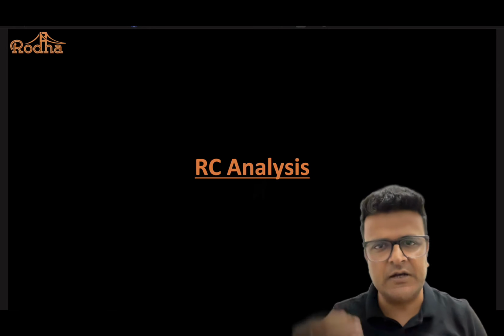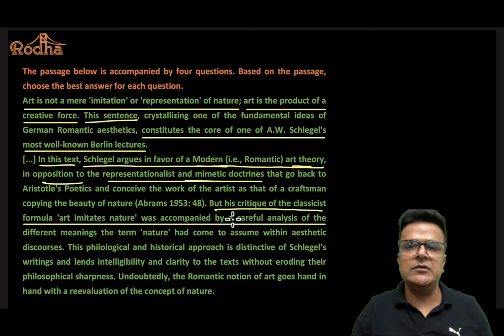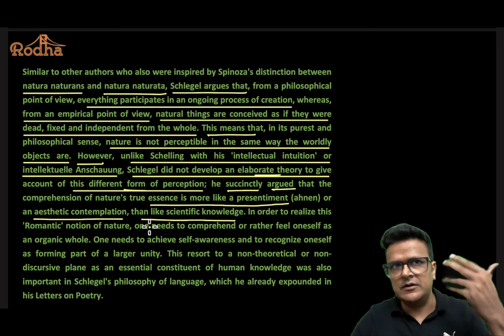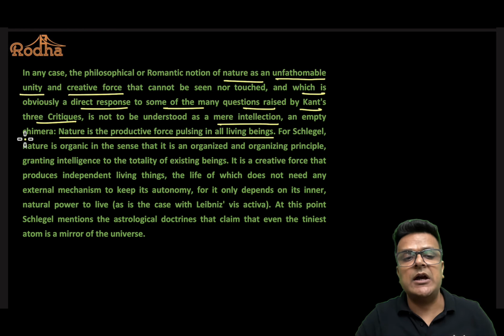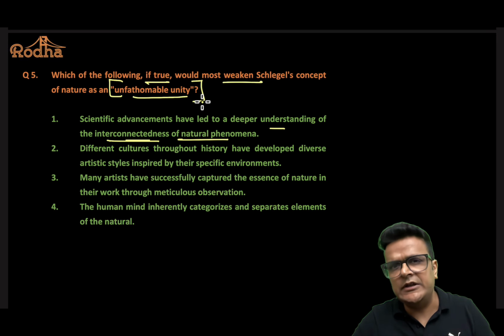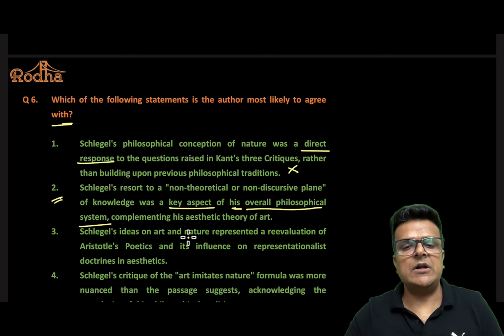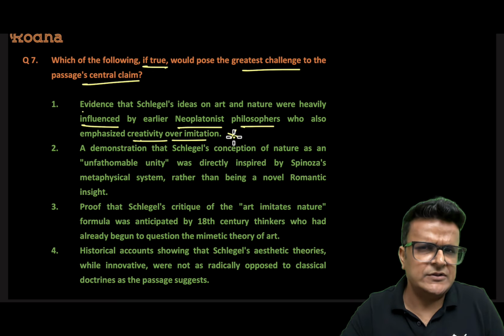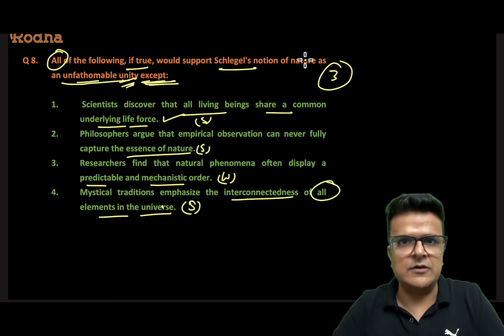VARC PRACTICE SESSION BY KD SIR || EPISODE -2 || AIM 99+ IN CAT 2024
VARC SESSIONS BY KD SIR